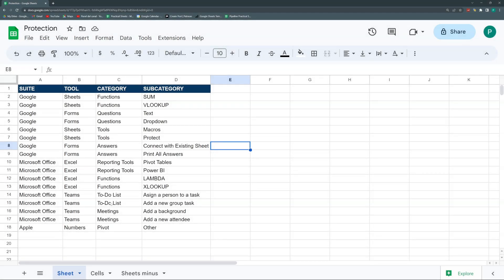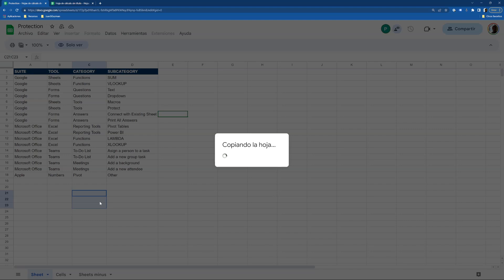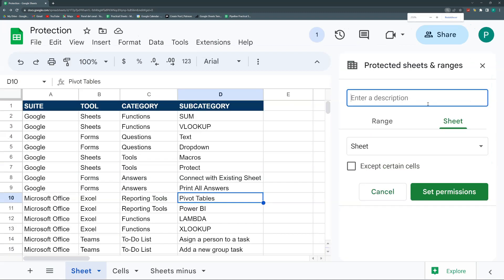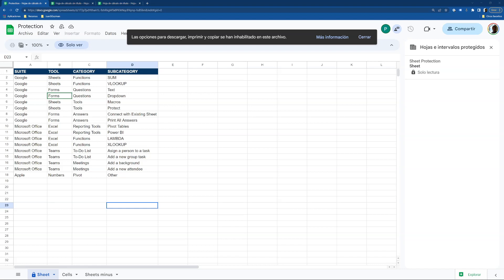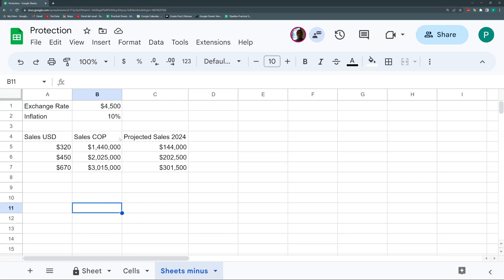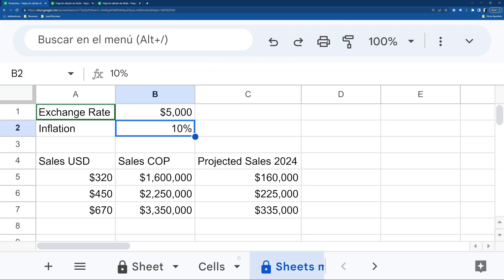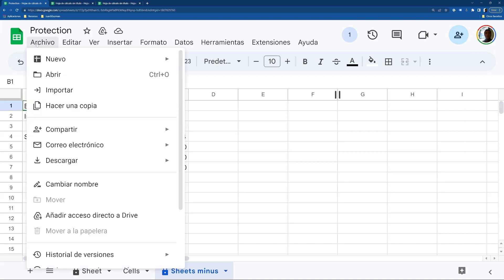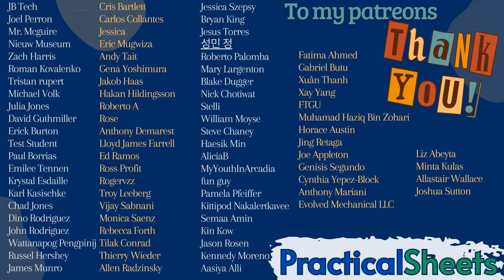Ultimate GUIDE to Google Sheets PROTECTION 🛡️ | Protect Files, Sheets & Cells Easily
In this video, we dive deep into all the ways you can PROTECT your Google Sheets files, sheets, and specific ranges or cells. Learn how to restrict access, prevent editing, stop copying, and customize permissions for your collaborators. Whether you want to protect your entire file, individual sheets, or just certain cell ranges, this tutorial covers it all—including advanced tips and how protections behave when making copies. Perfect for beginners and advanced users alike!